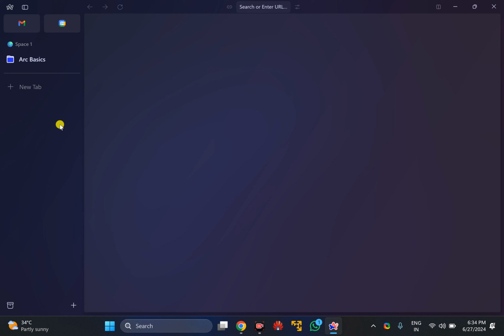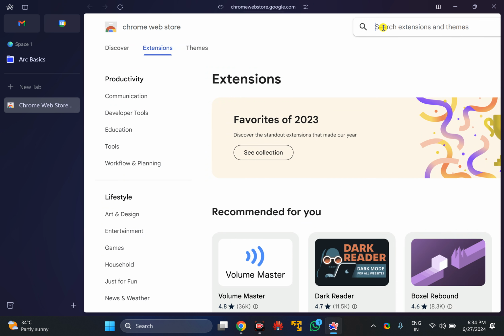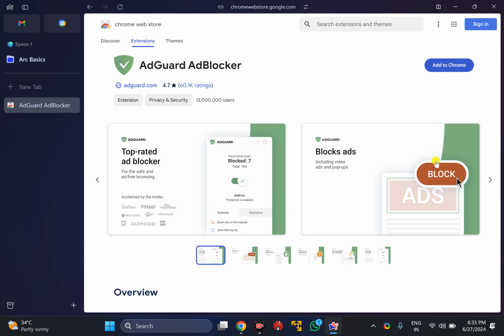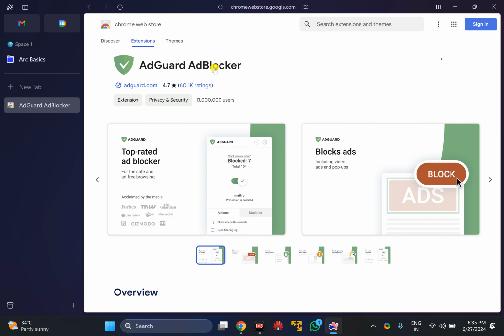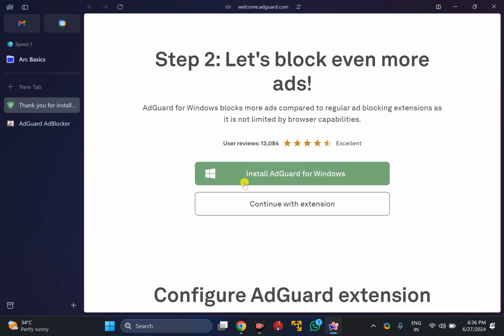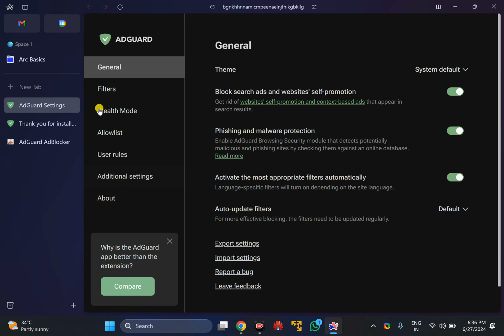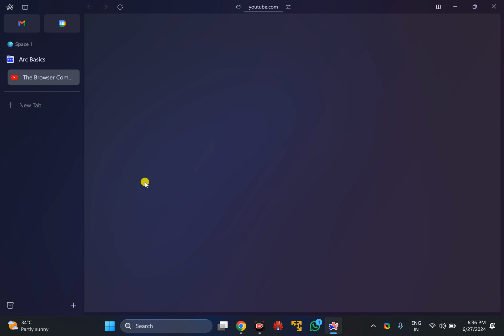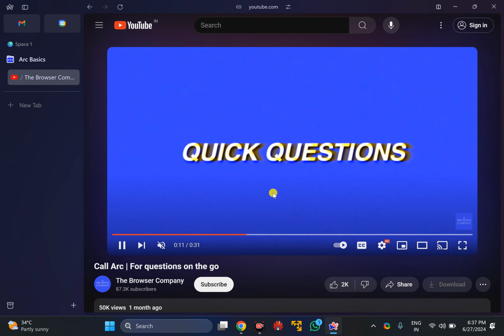How to Block or Bypass Ads on YouTube in Arc Browser on a Windows 11 PC | GearUpWindows Tutorial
Title: How to Block or Bypass Ads on YouTube in Arc Browser on a Windows 11 PC | GearUpWindows

Description:

Welcome to GearUpWindows! 🎉 In this video, we'll guide you step-by-step on how to block or bypass ads on YouTube using the Arc Browser on a Windows 11 PC. Say goodbye to interruptions and enjoy an ad-free YouTube experience with our easy-to-follow tutorial.

🔍 What You'll Learn:
1. Introduction to Arc Browser and its features.
2. Installing ad-blocking extensions in Arc Browser.
3. Configuring settings for optimal ad-blocking performance.
4. Troubleshooting common issues.

💬 Have Questions?
Drop your queries in the comments below, and we'll be happy to help!